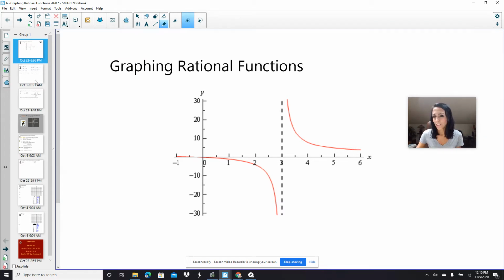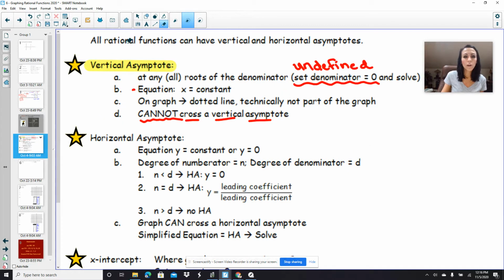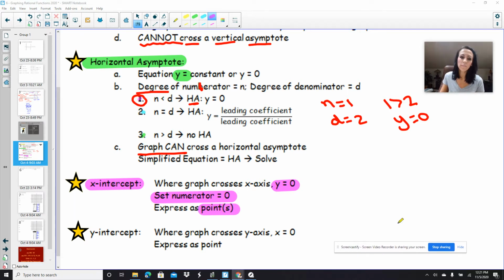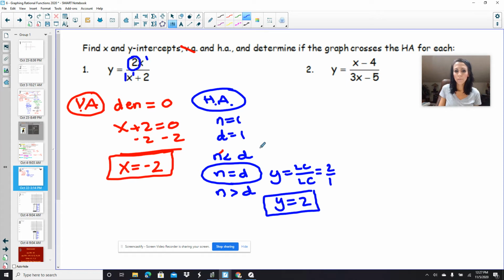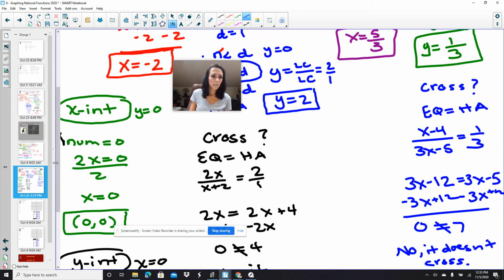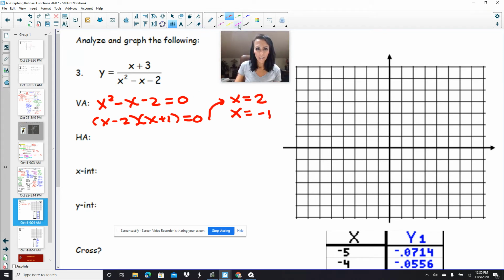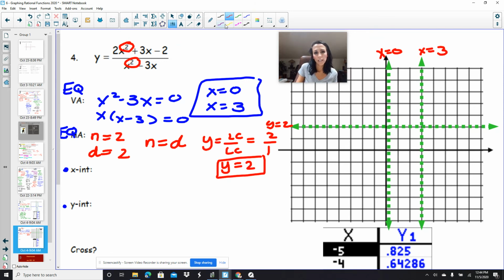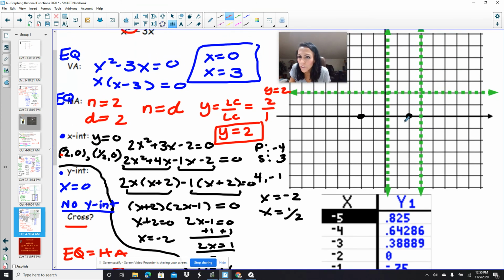PC Lesson 6